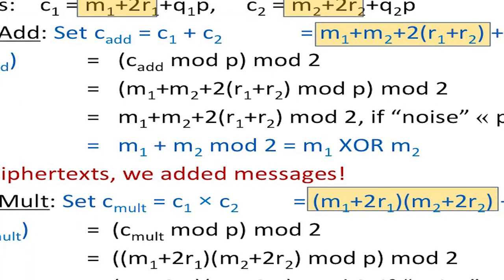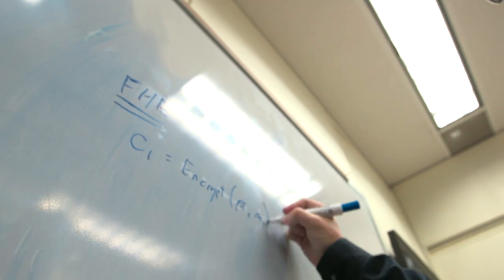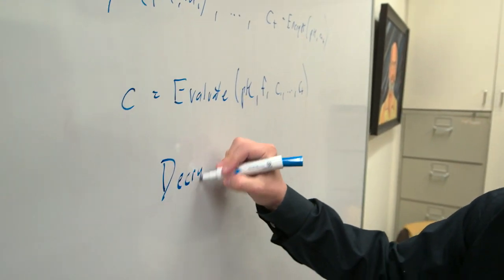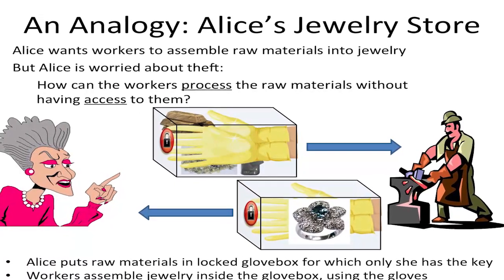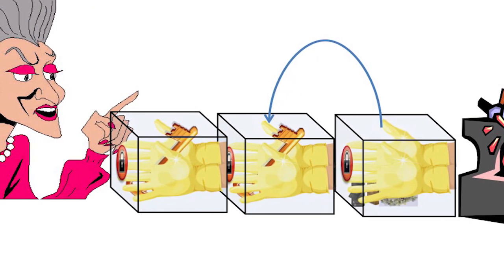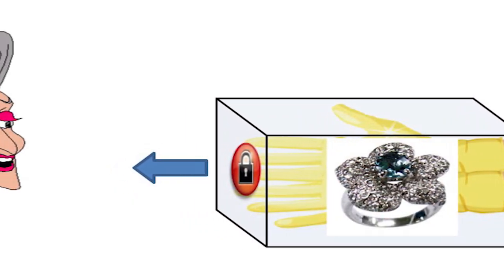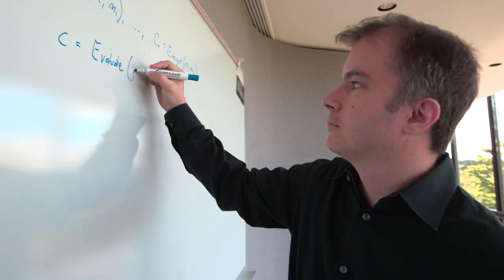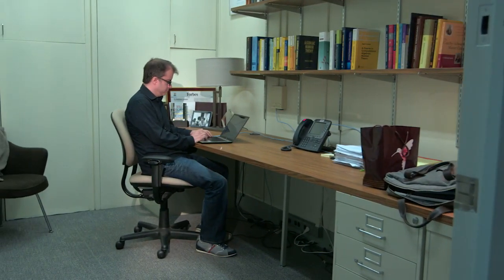Computer Scientist Craig Gentry, 2014 MacArthur Fellow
Computer Scientist Craig Gentry is fueling a revolution in cryptography and theoretical computer science through his breakthroughs in fully homomorphic encryption, leading to the possibility of more secure cloud computing.

The Fellowship is a $625,000, no-strings-attached grant for individuals who have shown exceptional creativity in their work and the promise to do more.